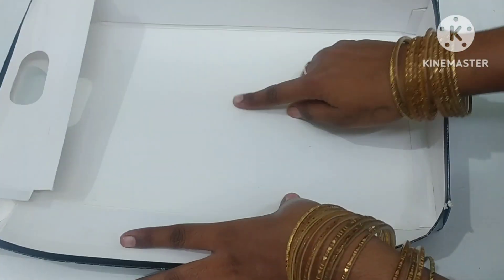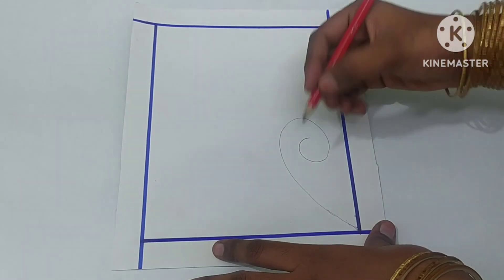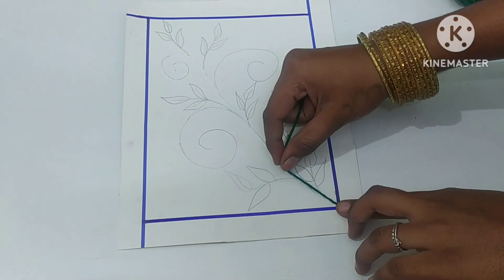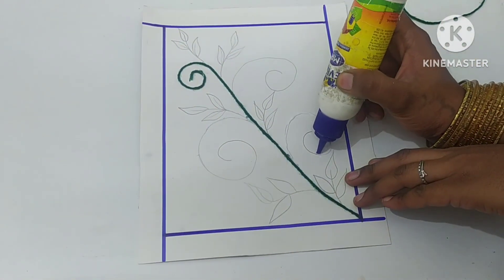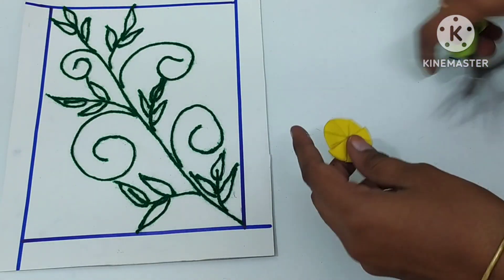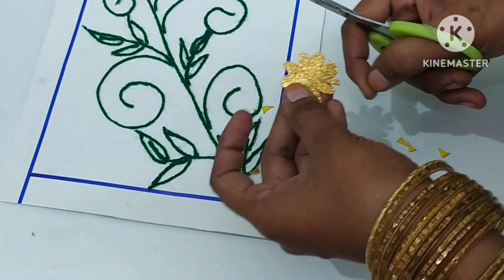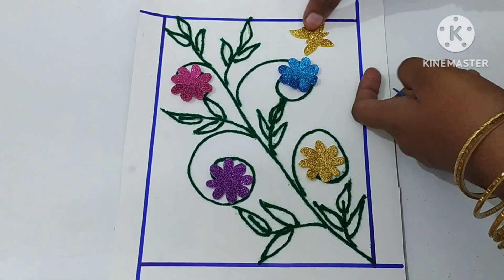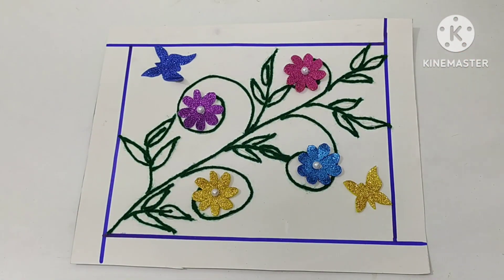saree box reuse craft ideas/ wall decoration craft ideas / easy craft ideas/ best out of waste